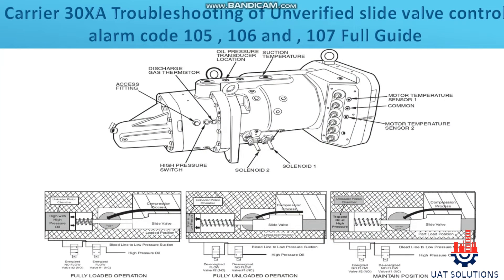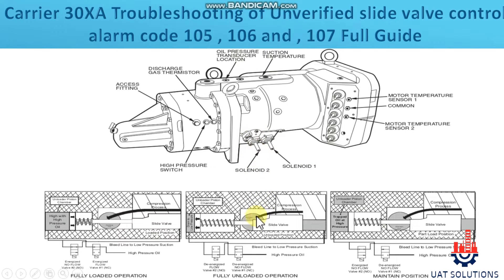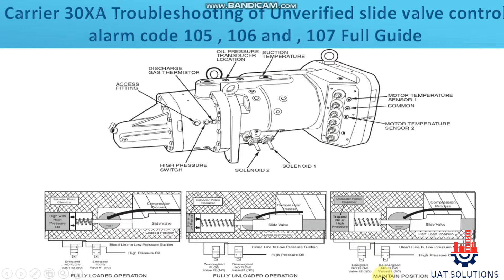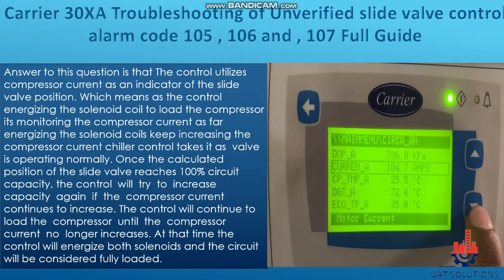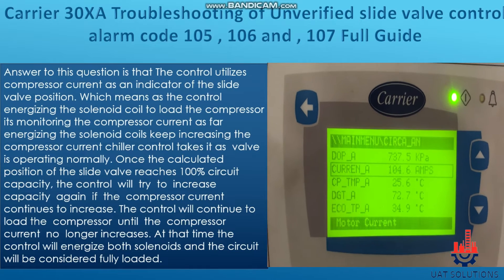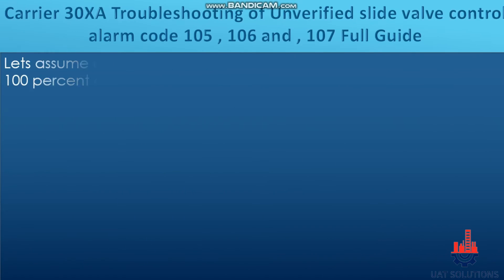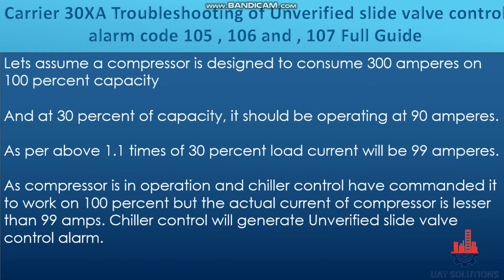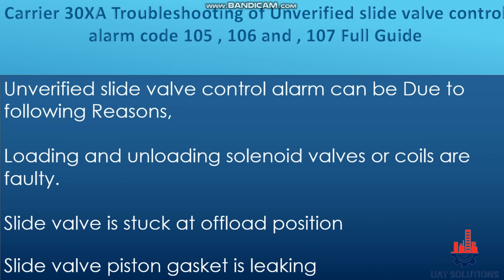Carrier 30XA Alarm Code 105, 106 & 107 Unverified Slide Valve Control Complete Troubleshooting Guide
How to Troubleshoot Alarm 105, 106 , 107 Unverified slide valve control in carrier 30XA chiller, Lets understand first how actually slide valve is operated.

The  30XA  units  utilize screw compressors with a modulating slide valve which varies capacity from 30% to 100% of compressor capacity. The slide valve position is varied by opening and closing the 2  solenoid  valves  located  on  the  compressor.  To unload the compressor, both solenoids are deenergized. And To increase  in capacity  both  solenoid  valves  are  energized  together  which will  cause  the  slide  valve  to  slide  towards  the  fully  loaded position. To stop the loading process solenoid 2 is energized and solenoid 1 is deenergized. This will cause the slide valve to maintain its current position. There is no feedback for the position of the slide valve in carrier 30xa. So the question come how does chiller verify the slide valve control.
Answer to this question is that The control utilizes compressor current as an indicator of the slide valve position. Which means as the control energizing the solenoid coil to load the compressor its monitoring the compressor current as far  energizing the solenoid coils keep increasing the compressor current chiller control takes it as  valve is operating normally. Once the calculated position of the slide valve reaches 100% circuit capacity, the control  will  try  to  increase  capacity  again  if  the  compressor current continues to increase. The control will continue to load the  compressor  until  the  compressor  current  no  longer increases. At that time the control will energize both solenoids and the circuit will be considered fully loaded.
Now that we understand the how control monitors the valve position, we are ready to move to the actual problem of Unverified slide valve control alarm.
If the 100 percent load current is less than 1.1 times of 30 percent load current for 1 minute on active cooling setpoint is greater than 0 centigrade Unverified slide valve control alarm is generated.
Let us explain it in easy words
Lets assume a compressor is designed to consume 300 amperes on 100 percent capacity
And at 30 percent of capacity, it should be operating at 90 amperes.
As per above 1.1 times of 30 percent load current will be 99 amperes.

As compressor is in operation and chiller control have commanded it to work on 100 percent but the actual current of compressor is lesser than 99 amps. Chiller control will generate Unverified slide valve control alarm.

Unverified slide valve control alarm can be Due to following Reasons,
Loading and unloading solenoid valves or coils are faulty.
Slide valve is stuck at offload position
Slide valve piston gasket is leaking